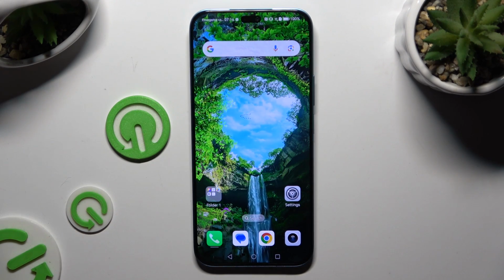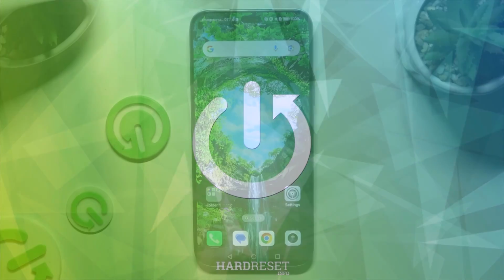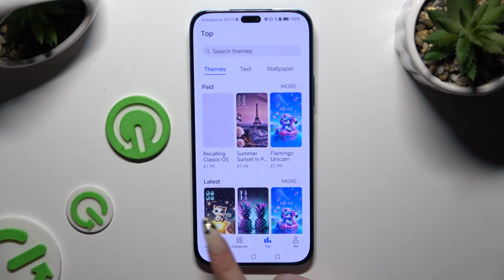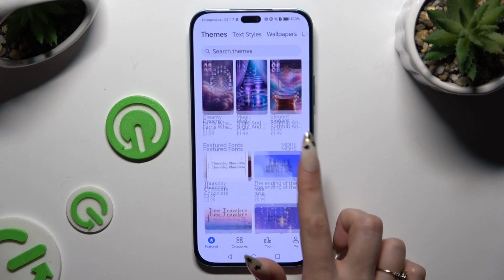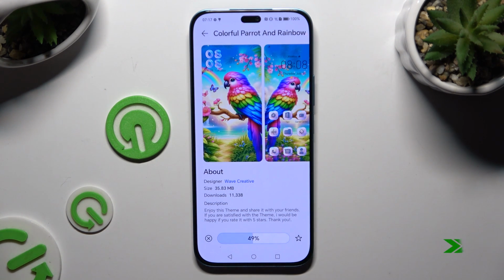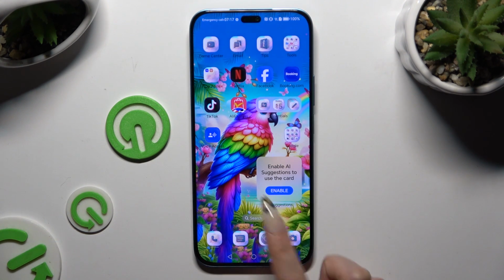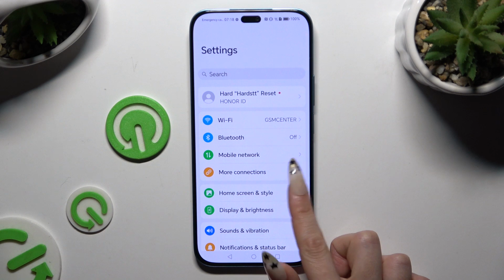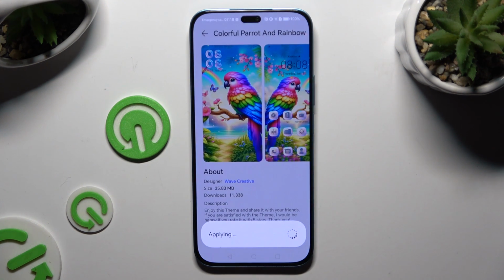Honor 200 Lite - How to Change Device Theme | Set New Theme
Hello! Changing your device theme can give your Honor 200 Lite a fresh look and personalize your experience. This video will guide you through the steps to set a new theme on your device, allowing you to customize the appearance to suit your style. Transform your phone’s interface with ease.

How to set a new theme on Honor 200 Lite?
How to change device theme on Honor 200 Lite smartphone?
How to customize your Honor 200 Lite phone’s appearance?